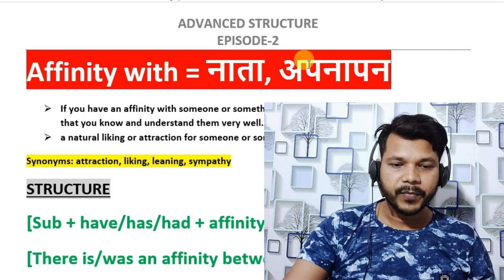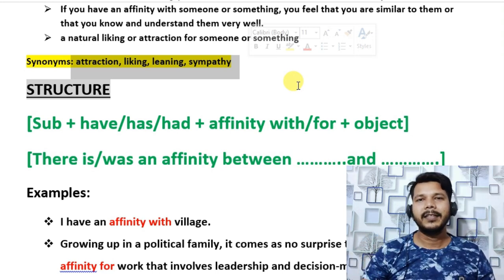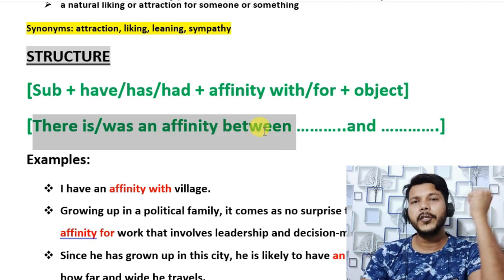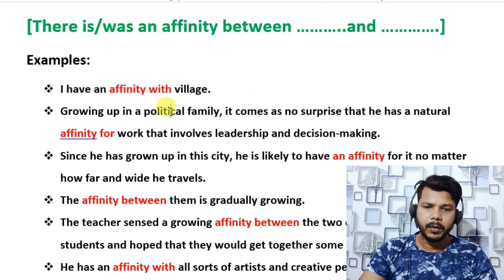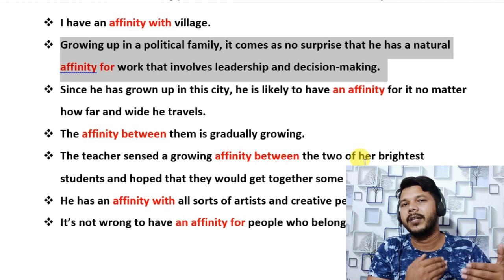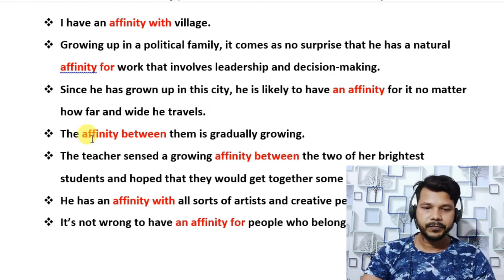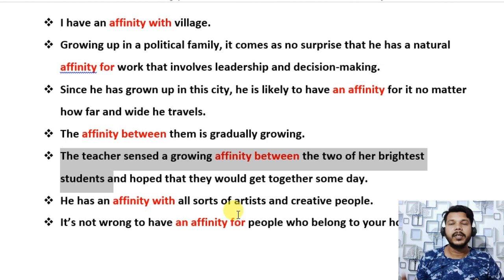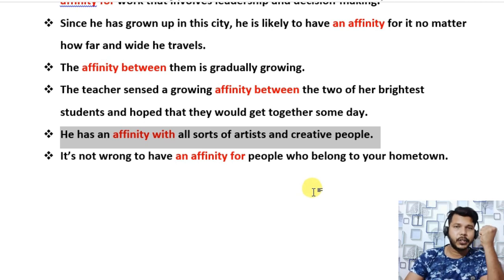ADVANCED STRUCTURE EPISODE -2 || AFFINITY WITH